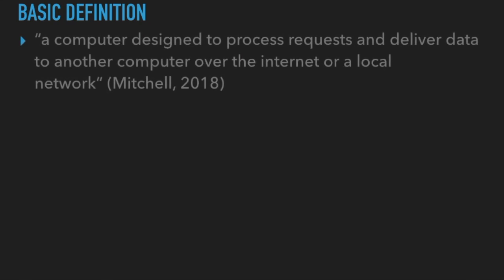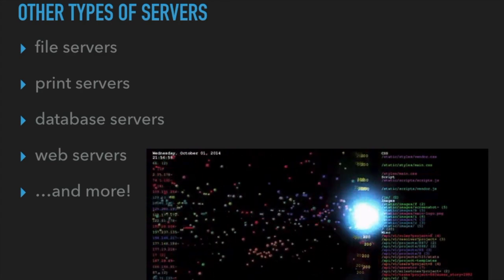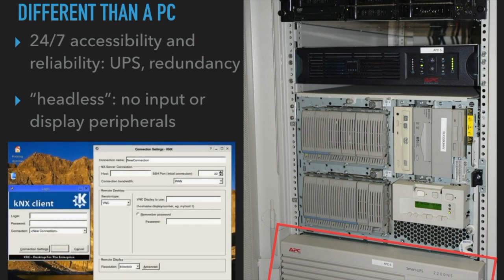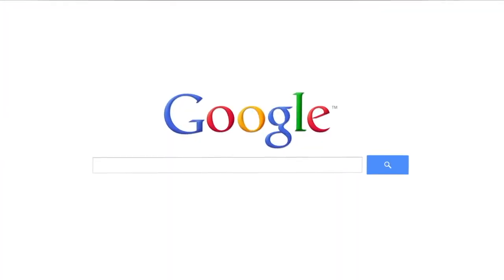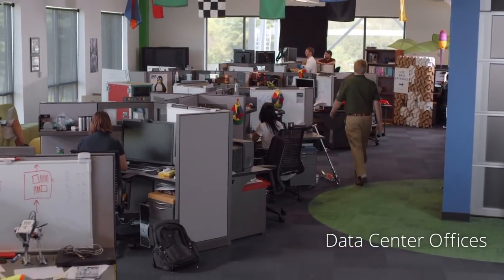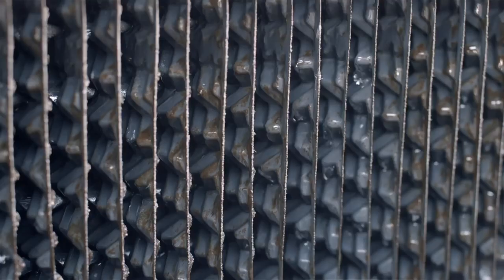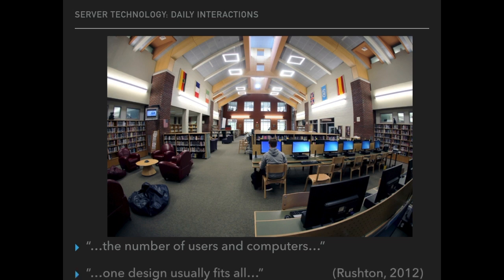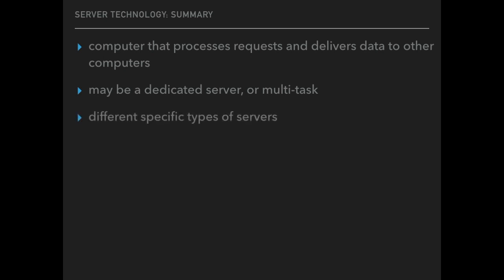Server Basics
For conversation facilitation in CSTE 7315, Fall 2018